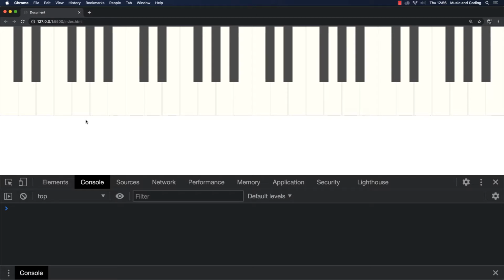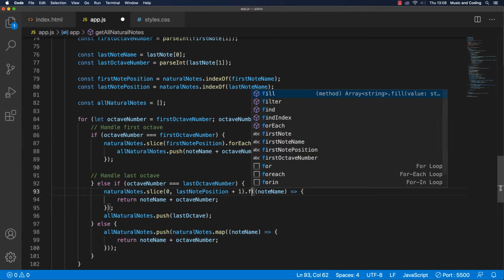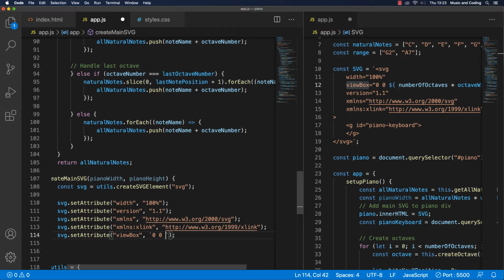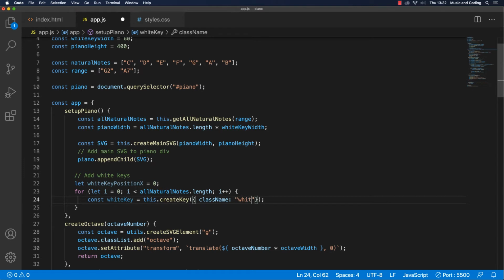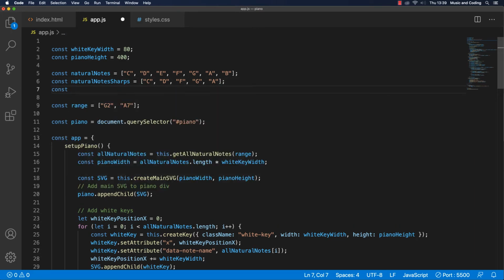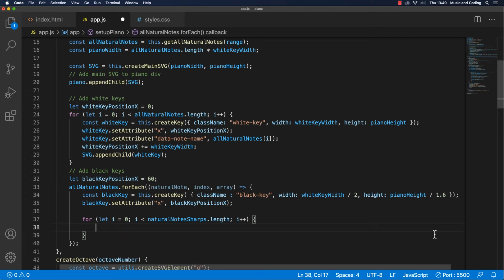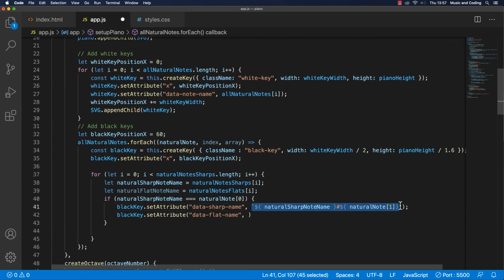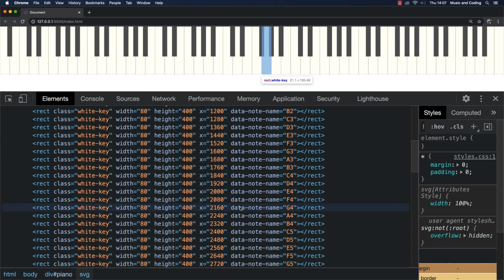JavaScript SVG Piano | Part 6 - Build a Dynamic and Interactive SVG Piano Keyboard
Now it's time to change the way we do things. In this video we will pivot a bit and try to solve the problems in a different way.